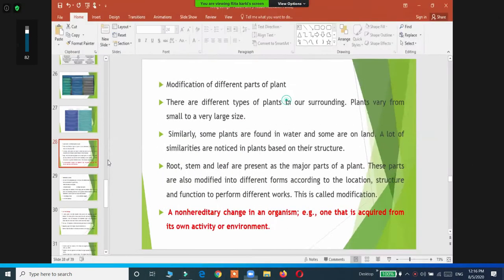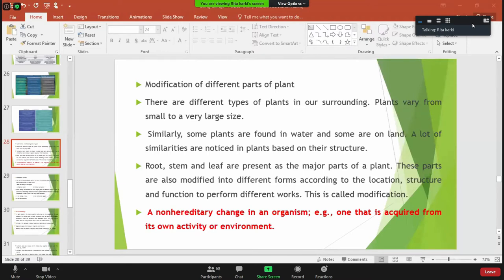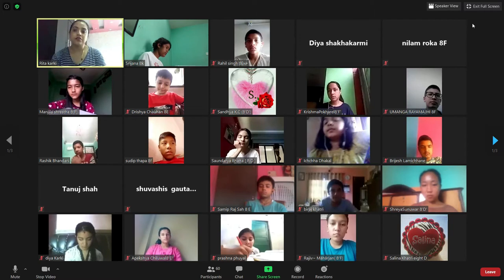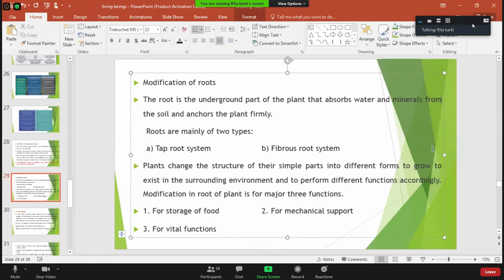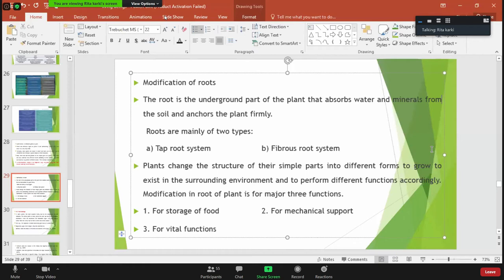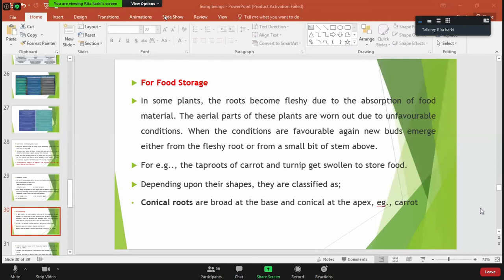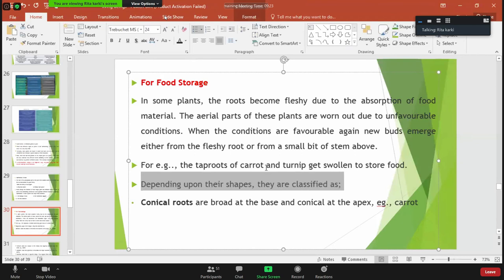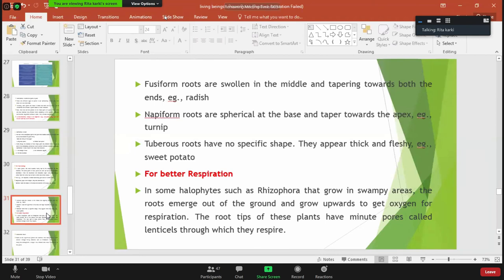Living being Modification of Root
Living being
modification of root
Teacher -Rita Karki
Direct by
     - Puja BK
Sponcer by
     - Srijana BK